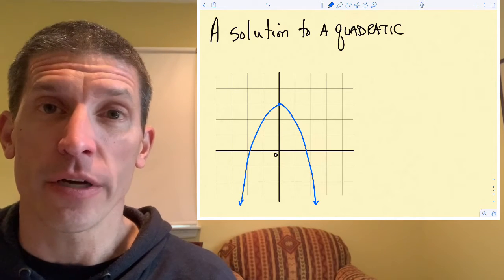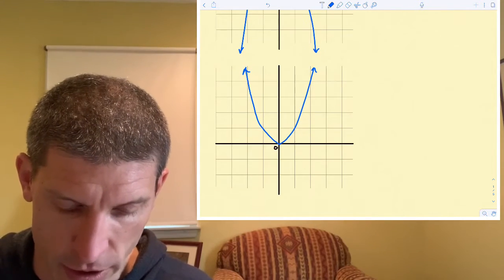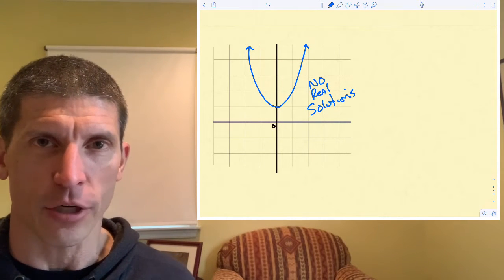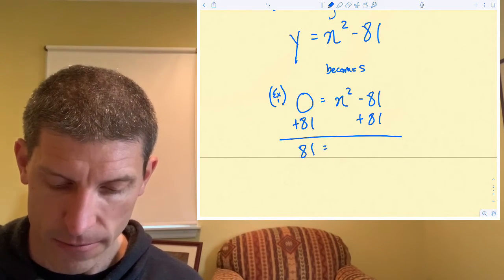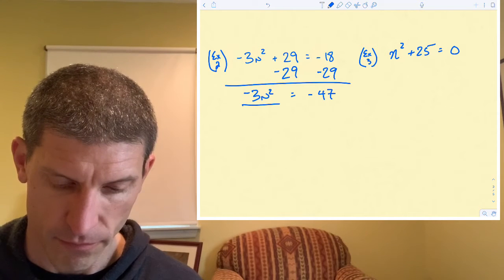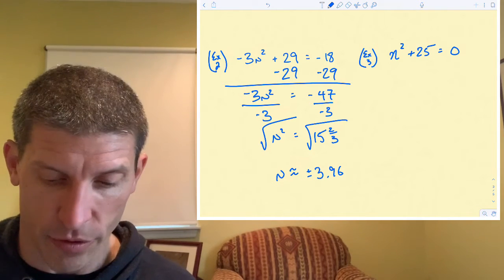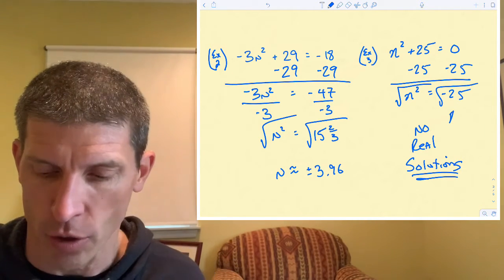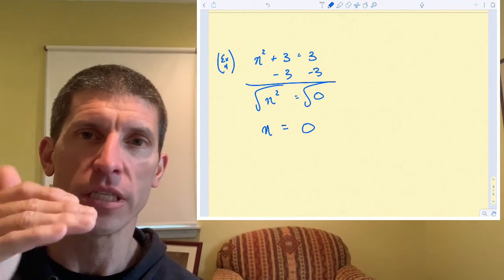Algebra solving quadratics with square roots